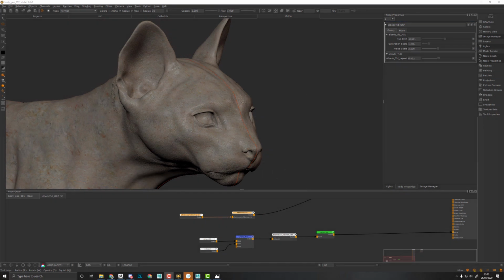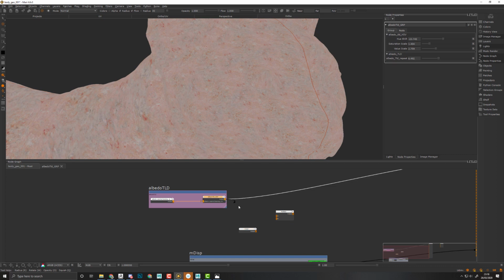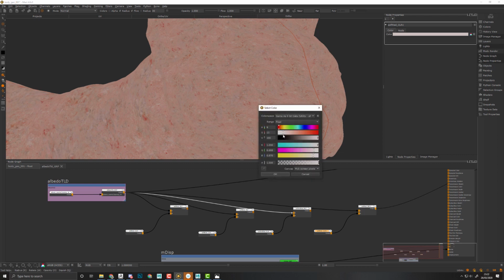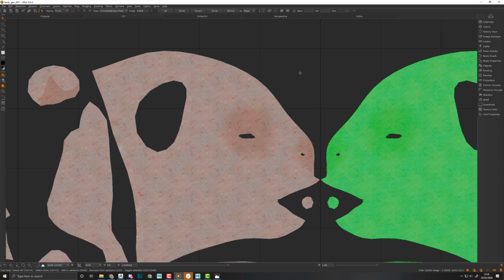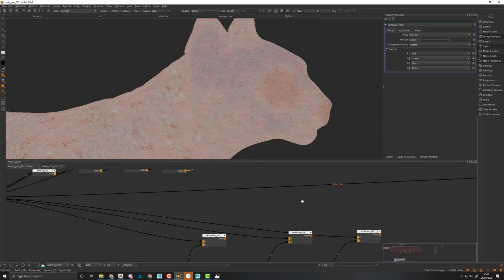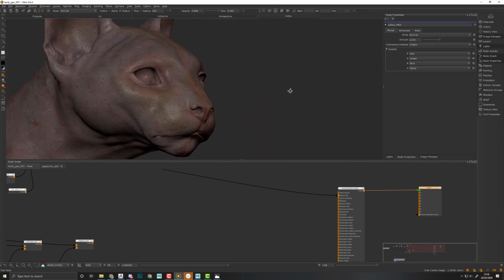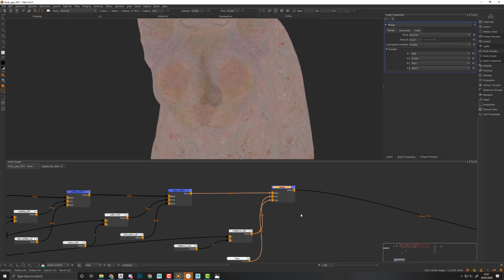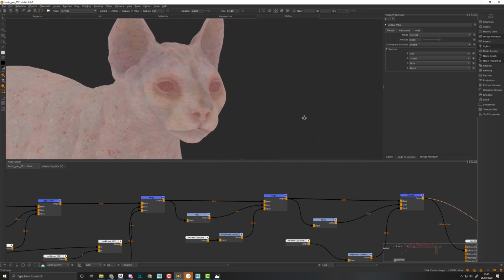06 - How to texture skin in Mari - Primary Colors